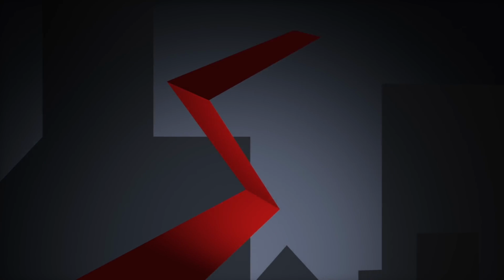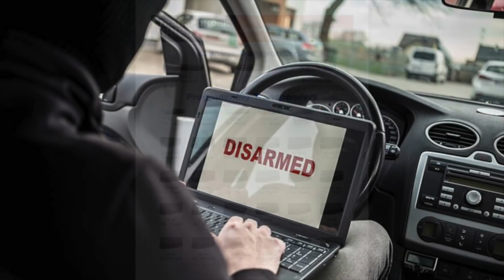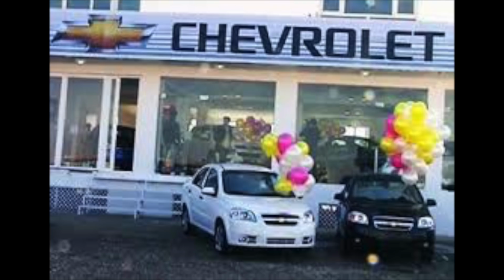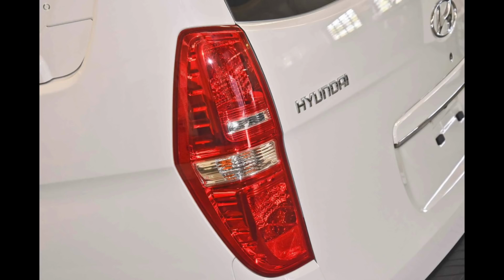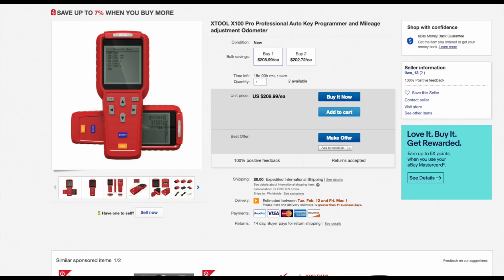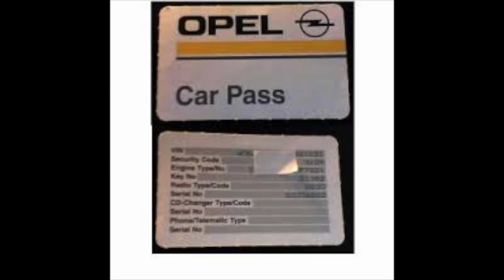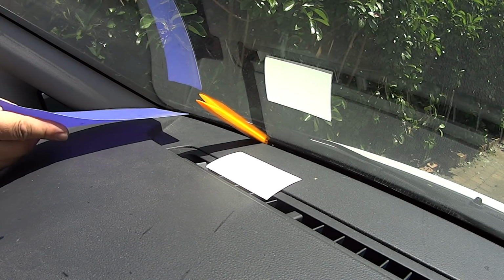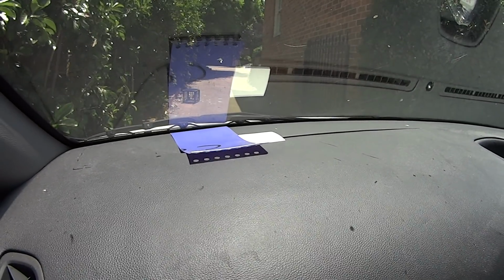Warning - Make a car key just by looking at the car 1 foot away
In this video, I will show you how you can make a key just by looking at the car or van from one foot away. You can have your work van cleaned out or stolen because of a very simple thing thats often over looked. Car key Hack .  Thieves can do this and have a key for your car, without you knowing so the car showing any signs